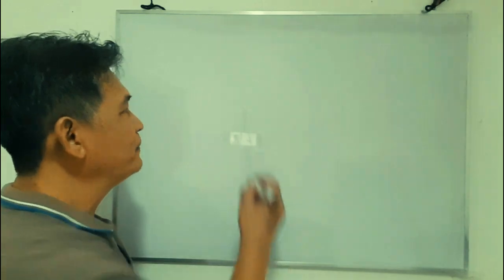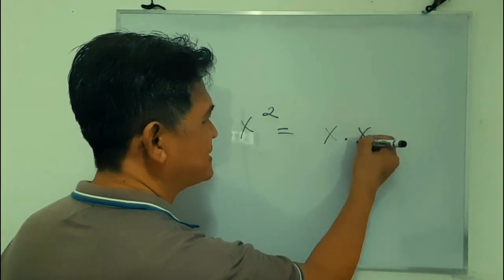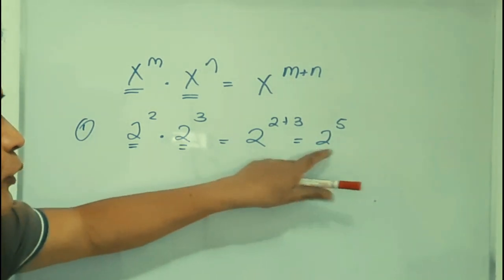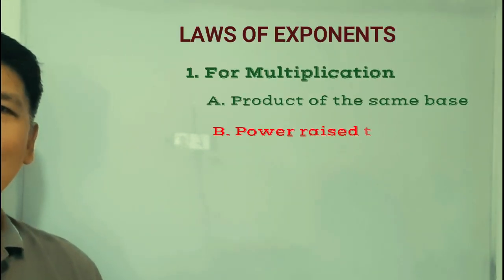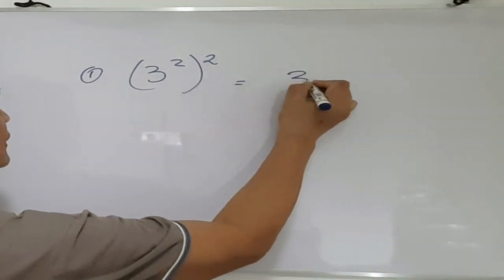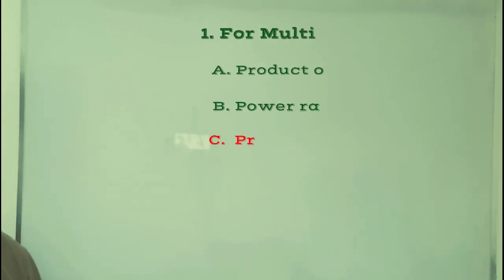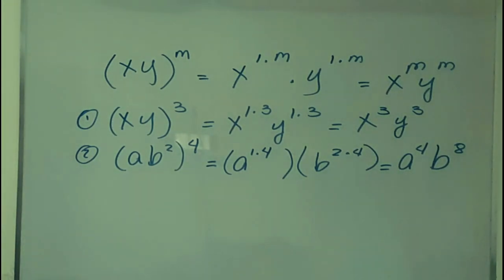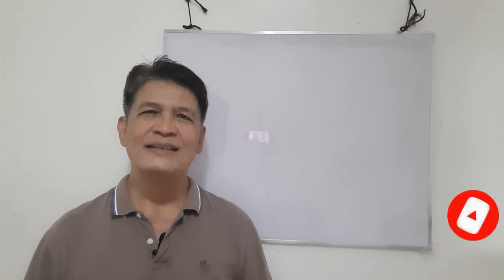Law oF Exponents for Multiplication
the video discusses on the topic about Law exponents paritucularly on the law of exponents for Multiplication in Algebra.